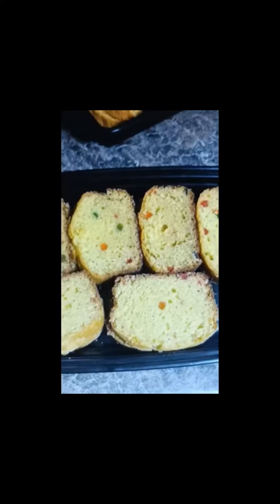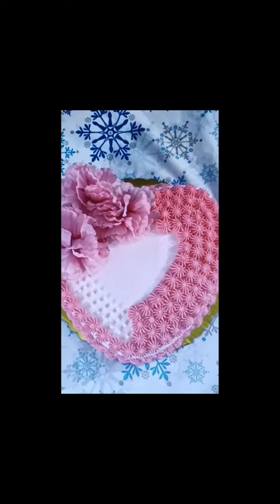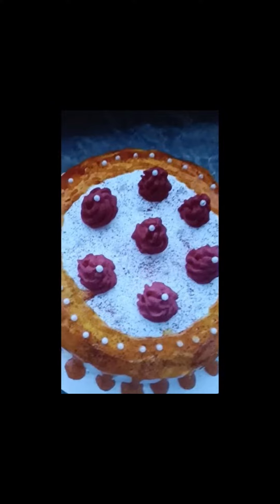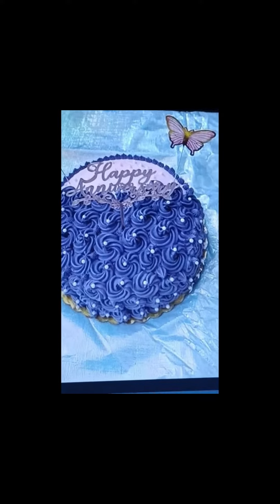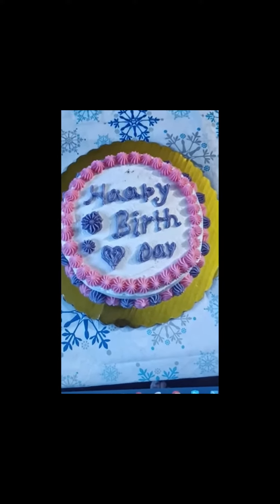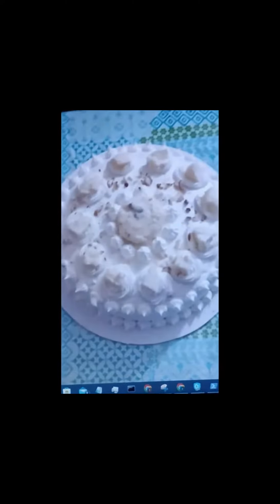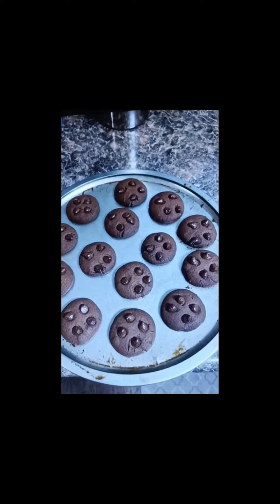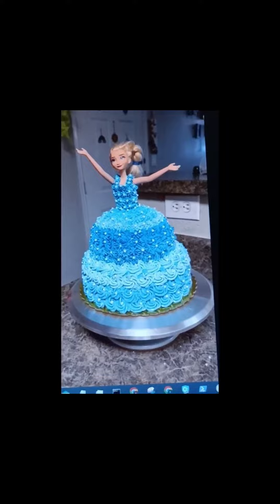My New Cake